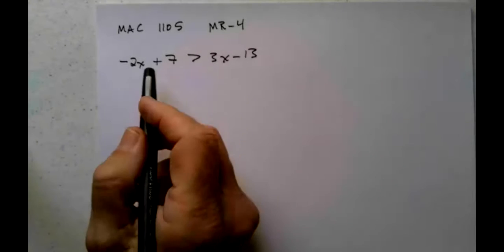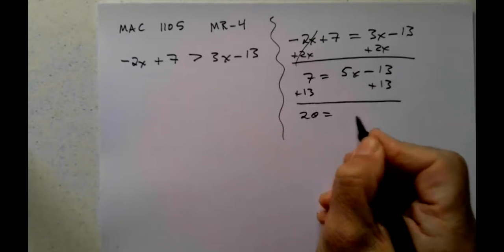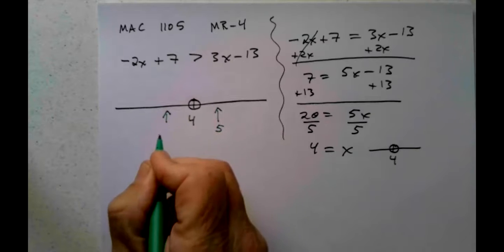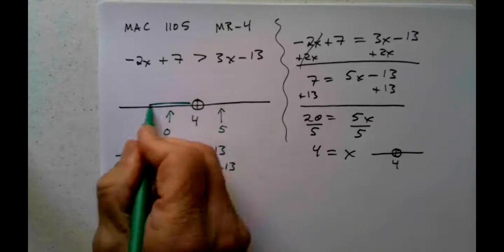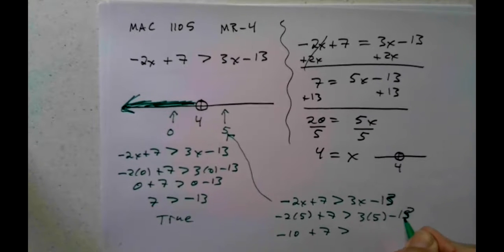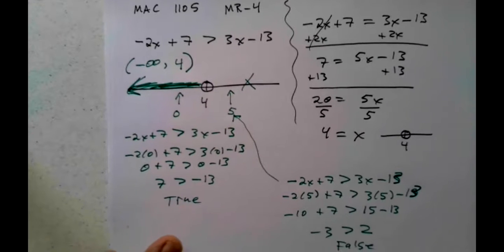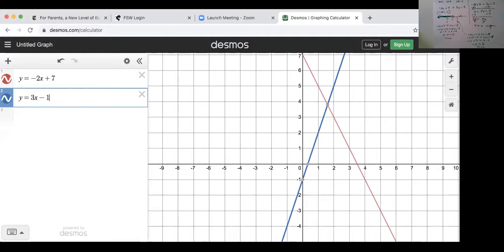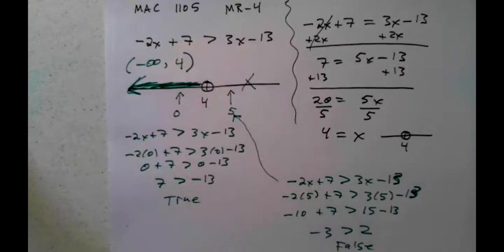Solve a Linear Inequality